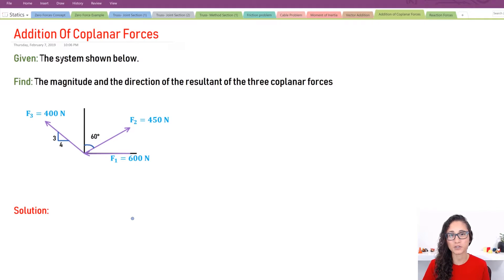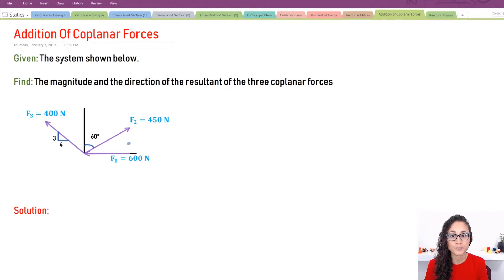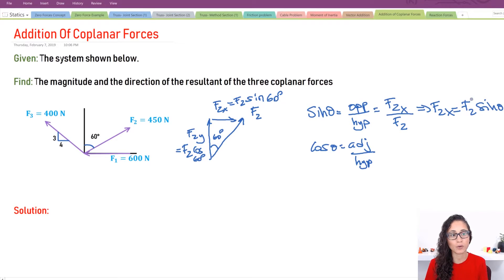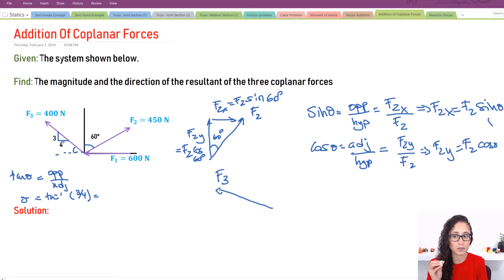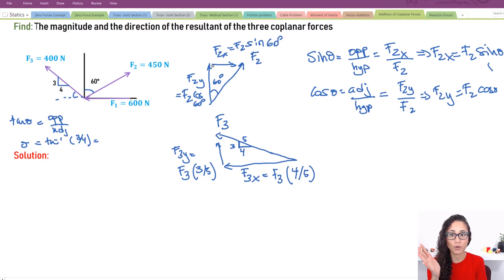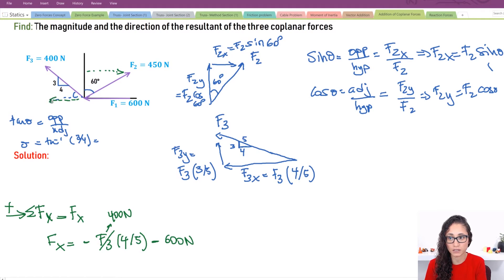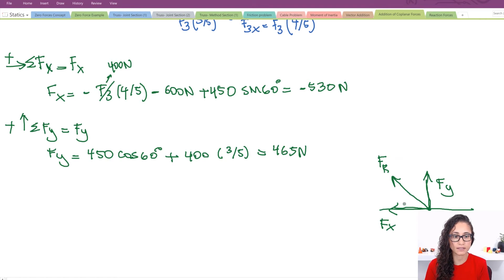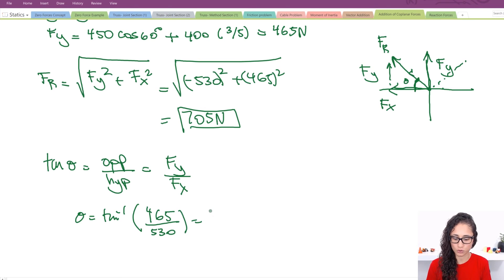FE Exam Statics - Magnitude and Direction Of The Resultant Force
In this video, I calculate the magnitude and direction of the resultant force of three coplanar forces.

This problem is important if you are taking the FE civil, mechanical, other disciplines or if you are just taking statics class.

RESOURCES & LINKS MENTIONED IN THIS VIDEO:

FE Civil Practice Exam NCEES:

FE Civil Review Manual (Latest edition):

FE Civil Practice (Latest edition):

FE Civil Review Manual (Oldest edition):

FE Civil Practice Problems (Oldest edition):

FE Review Manual (Other Disciplines):

Engineering Statics:

TI-36X Pro:

TI-36X Pro calculator case: